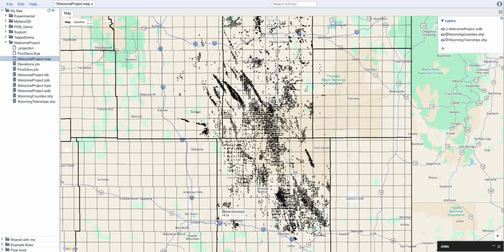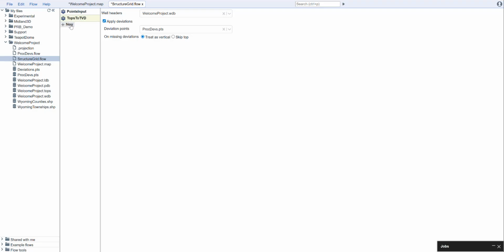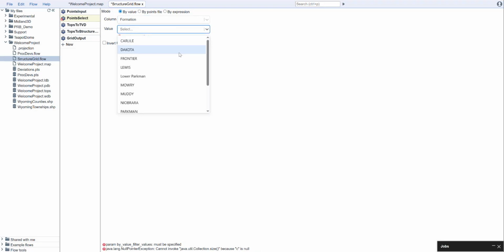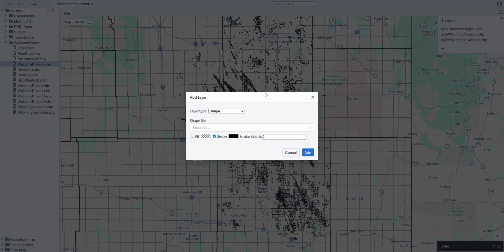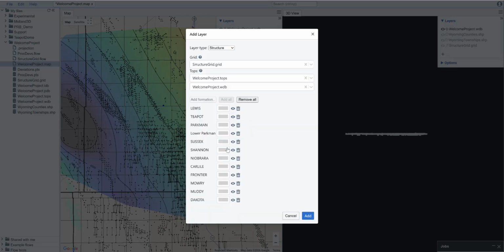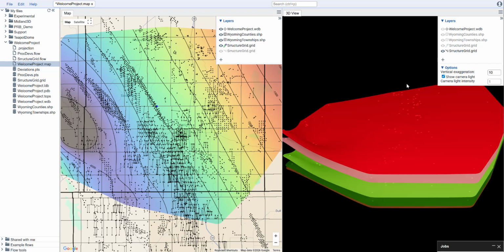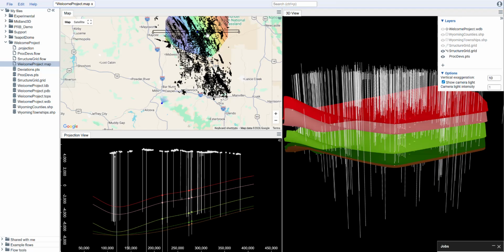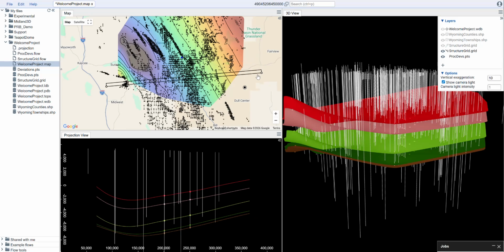3D Property Modelling Welcome Project - Generating the Structure Grids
In this video I demonstrate how to make the Structure Grids and display them in 3D views and 2D projection views in Danomics.